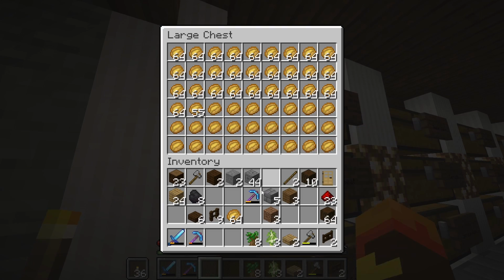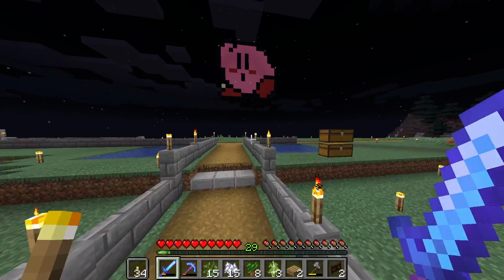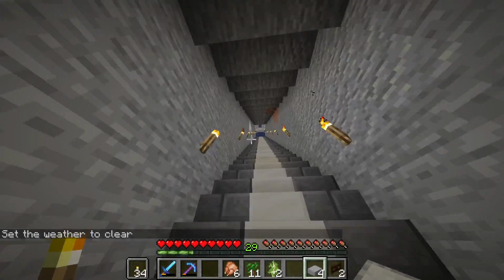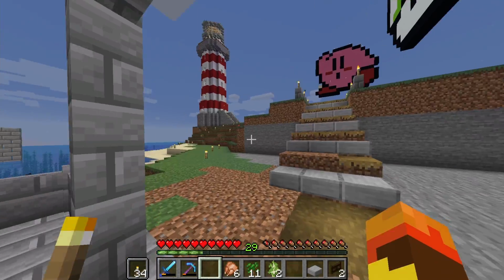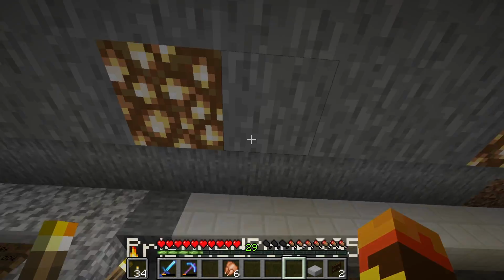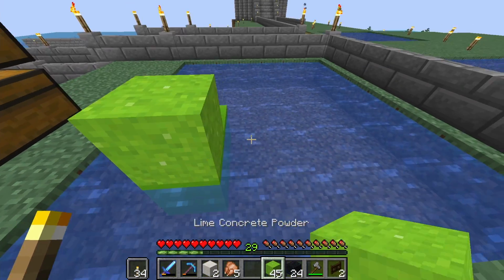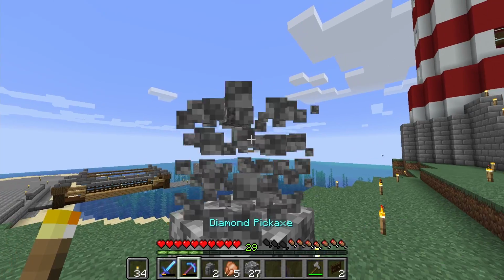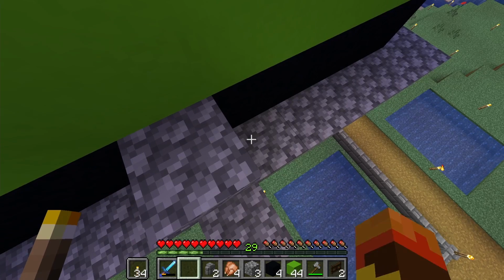The Journey to Mapping our World Begins HERE!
We work towards mapping part of our world to create a interesting wall. Then I work towards making a new pixel art.